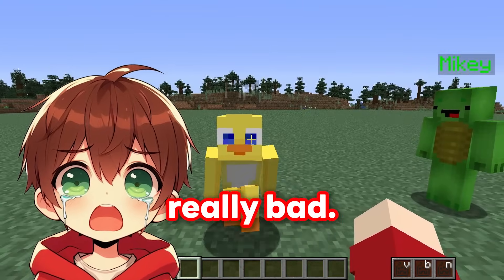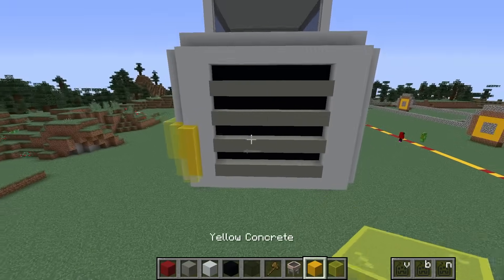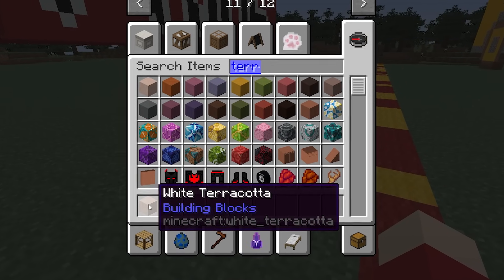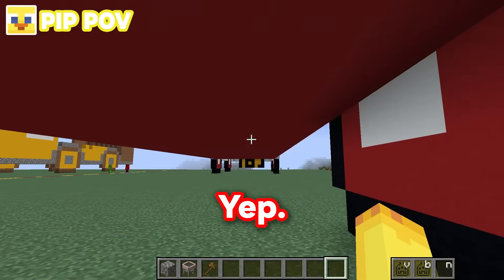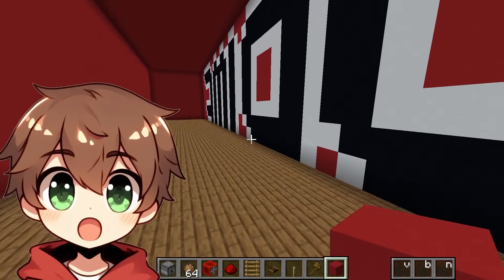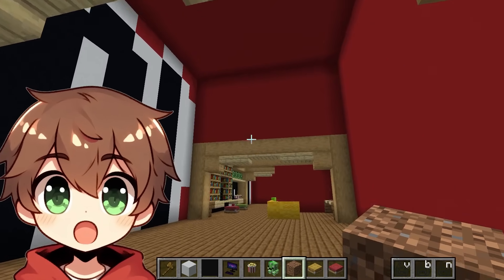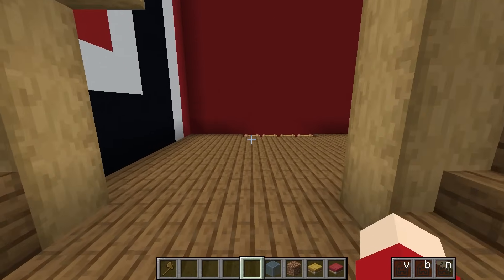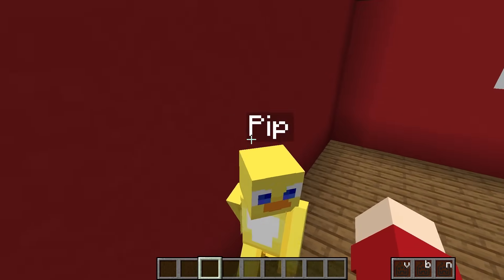NOOB vs HACKER: PRIME TRUCK House Build Challenge in Minecraft